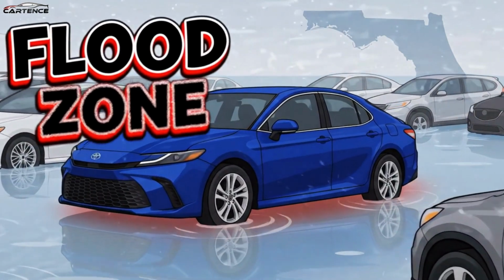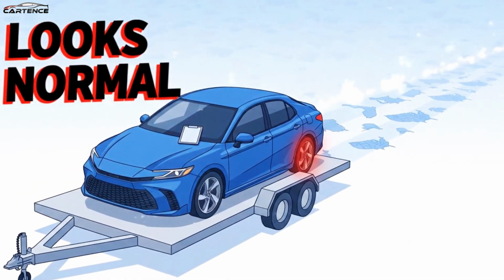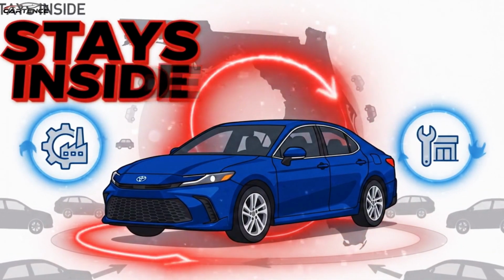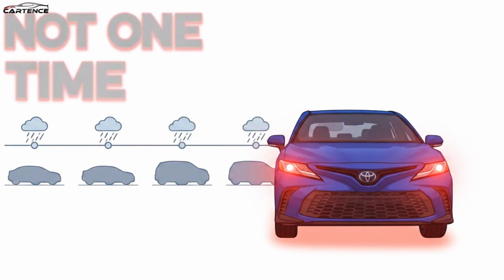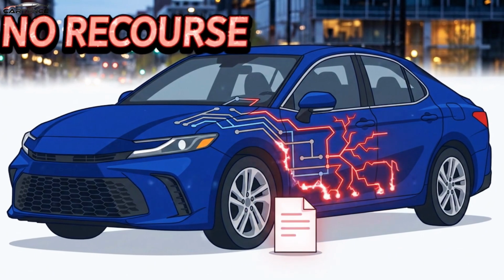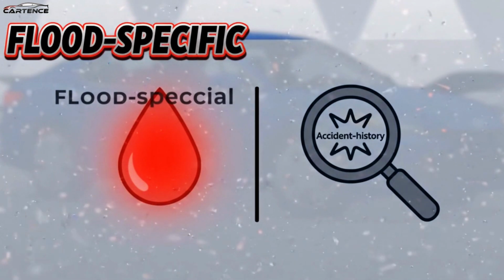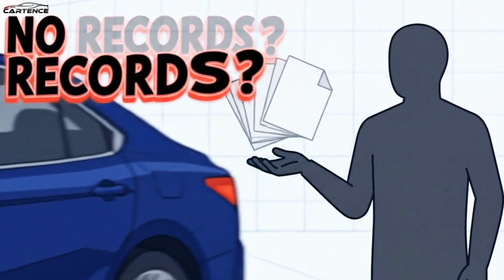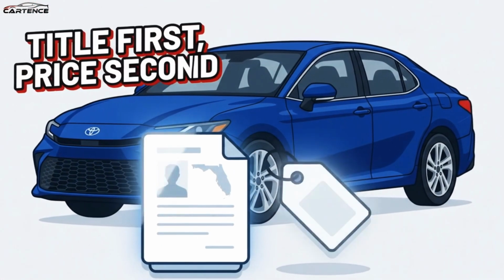Why Florida Used Cars Are the Riskiest Buy in America Right Now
Welcome to Cartence
In this video, we break down the hidden problems, real reliability issues, and costly mistakes associated with this car. Most buyers focus on the wrong things — and that’s exactly why they end up paying more later.

Florida generates more flood-damaged used cars than any other state in America. It also has the highest demand for cheap used cars. That's not a coincidence — that's a pipeline. And right now, it's quietly moving flood-damaged vehicles back into the used car market with paperwork that looks completely normal.

Whether you're shopping in Florida or buying a car that was ever titled there — even if it's sitting on a lot in Georgia, the Carolinas, or somewhere else entirely — this video is for you.

In this video I break down exactly why Florida has become the center of the flood car problem in the U.S., how title washing hides the damage from buyers, and the exact spots on a car where flood damage still shows up even after a full professional detail.

What you'll learn in this video:

Why Florida is both the biggest source and biggest buyer of flood-damaged used cars at the same time
How CARFAX's own numbers reveal the true scale of flood cars already on U.S. roads
What title washing actually looks like — and how a flooded car gets a clean title before reaching your state
The real-world story of what happens six months after buying a flood car that passed every basic check
How to pull full title history across states — not just the current state's record
Why "no accidents" on a history report does NOT mean no flood damage
The exact low points on every car where silt and rust survive even a professional detail job
Every electrical component to cycle during a test drive — and why water damage fails intermittently first

A flood-damaged car doesn't have to be near a disaster zone today to have a flood in its past. And a clean title in your state can still hide a Florida flood from three owners ago.

Check the title history before you check the price.

No sponsored content. No filler. Just what you actually need to know.

CHAPTERS —
0:00 — Why Florida Is the Center of the Flood Car Problem
0:50 — How Title Washing Hides Flood History From Buyers
1:45 — What Happens After You Buy One Without Knowing
2:40 — 5 Checks That Catch a Florida Flood Car
4:00 — Red Flags vs Green Flags
4:40 — Final Verdict

We’ll explain what actually goes wrong, why it happens, and what you need to check before making a decision. If you’re planning to buy this car or already own it, this could save you thousands.